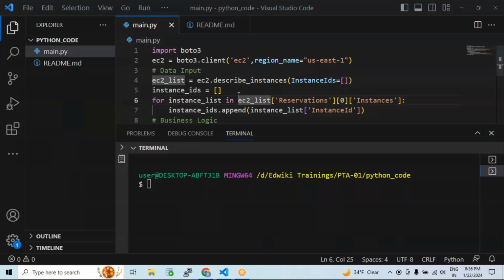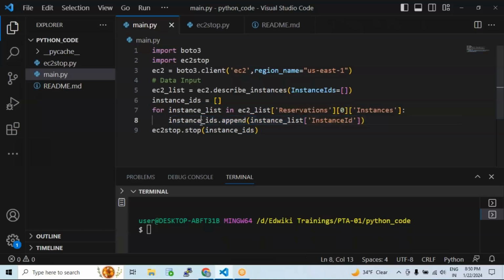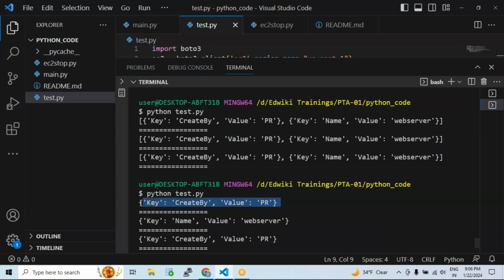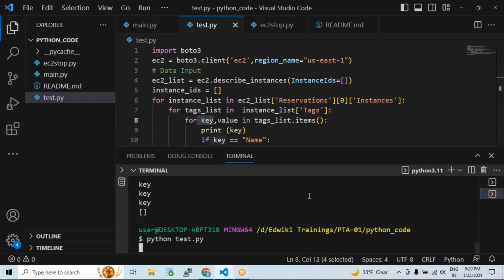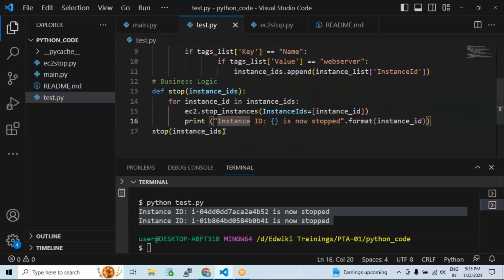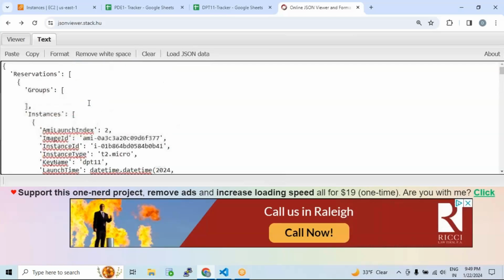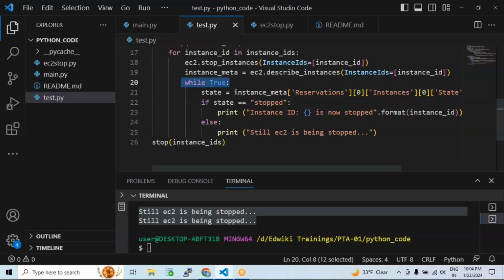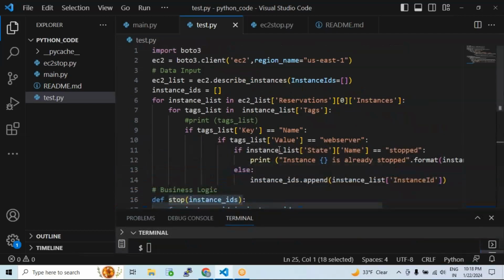AWS & DevOps Practitioner Training: 30 - Python Control Loops